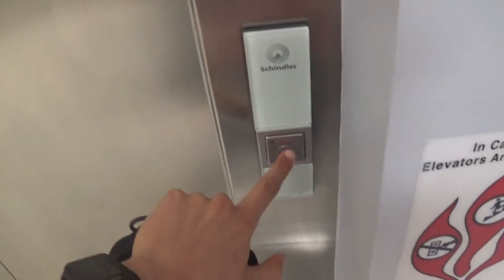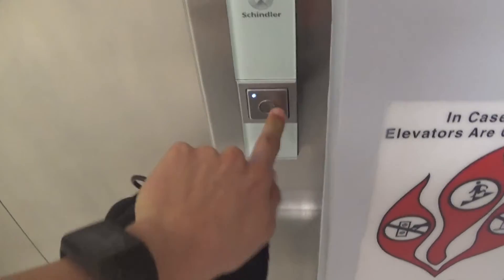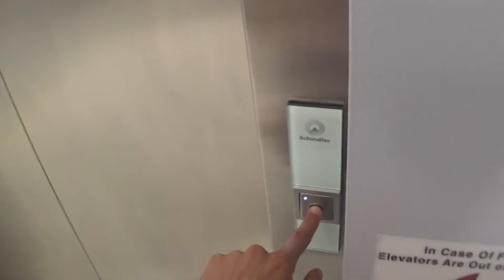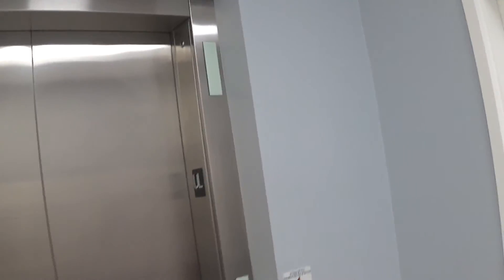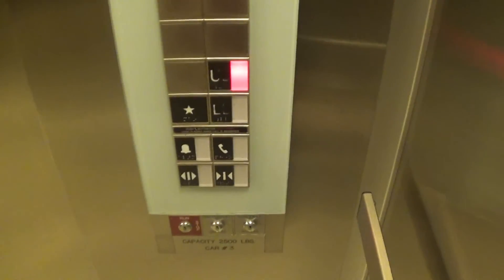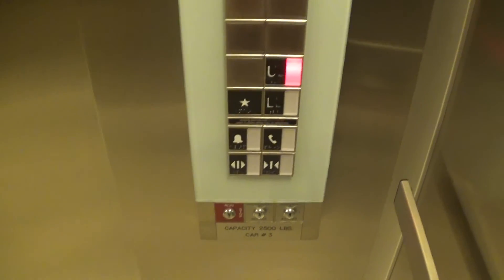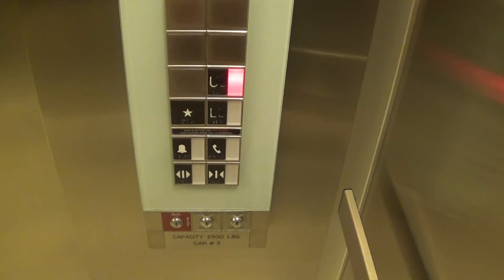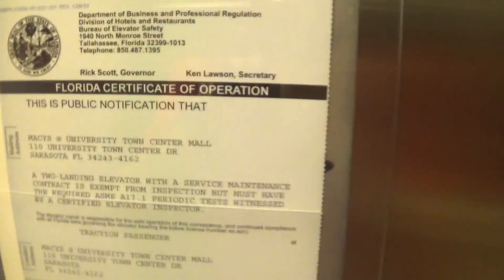Schindler 3300 MRL Elevator at Macy*s Mall at UTC Sarasota, FL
Filmed 3/3/17
Installed 2014
This elevator was really neat since it was a Schindler 3300! This was the first time that I have seen a Schindler 3300 in a department store. If you haven't seen the video I did get busted on the main glass elevators at this mall.